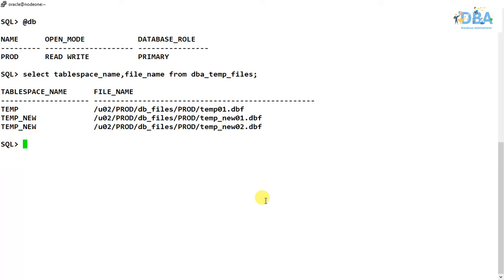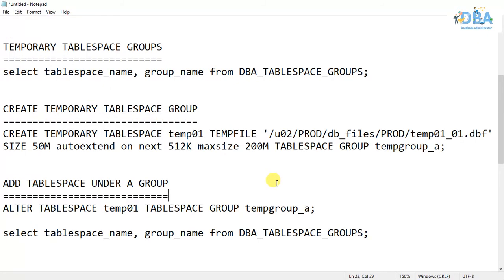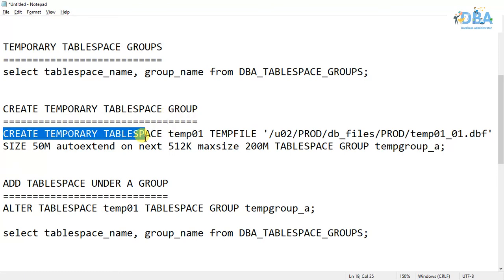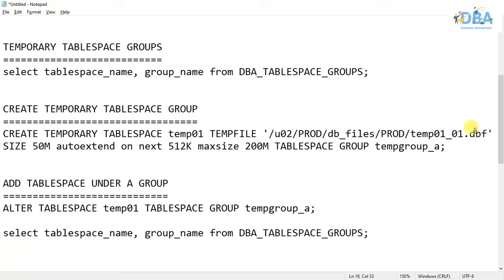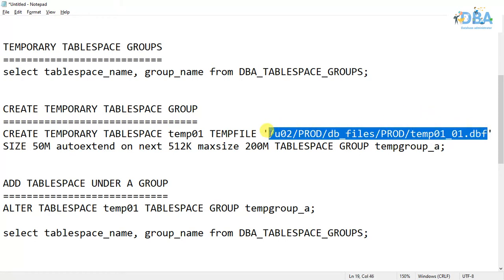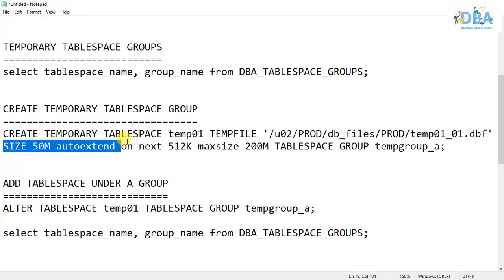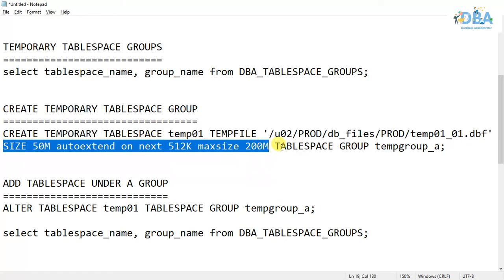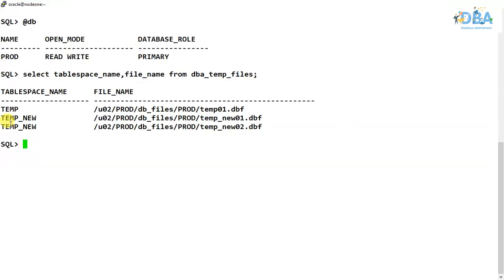8. TEMPORARY TABLESPACE GROUP IN ORACLE DATABASE || ORACLE DATABASE ADMINISTRATION|| DBA FROM INDIA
Hi Everyone

In the video I have explained about the TEMPORARY TABLESPACE GROUPS creation in oracle database.

performed steps:
TEMPORARY TABLESPACE GROUPS
select tablespace_name, group_name from DBA_TABLESPACE_GROUPS;

CREATE TEMPORARY TABLESPACE GROUP
CREATE TEMPORARY TABLESPACE temp01 TEMPFILE '/u02/PROD/db_files/PROD/temp01_01.dbf' SIZE 50M autoextend on next 512K maxsize 200M TABLESPACE GROUP tempgroup_a;

ADD TABLESPACE UNDER A GROUP
ALTER TABLESPACE TEMP_NEW TABLESPACE GROUP tempgroup_a;

follow the below videos as well.